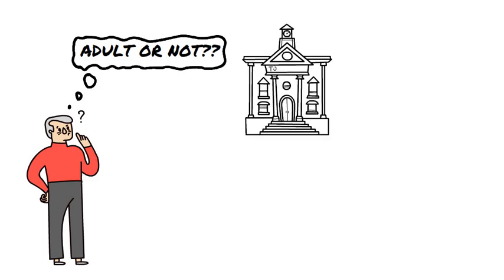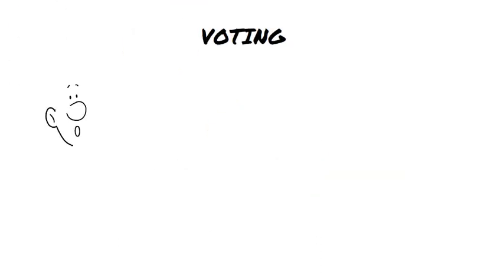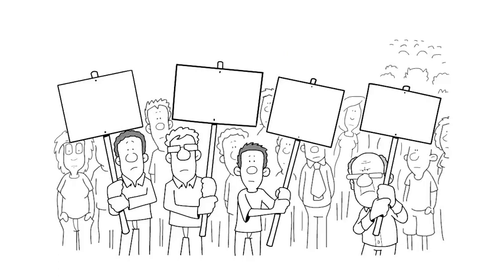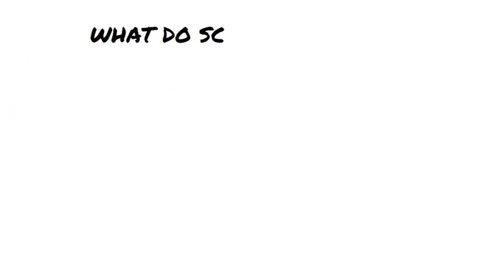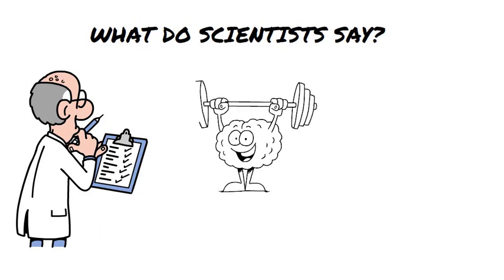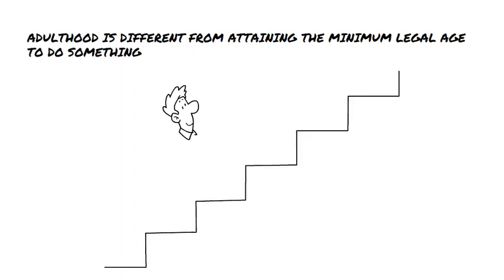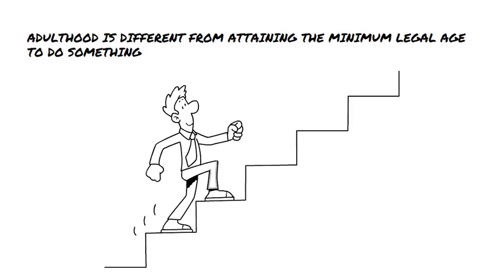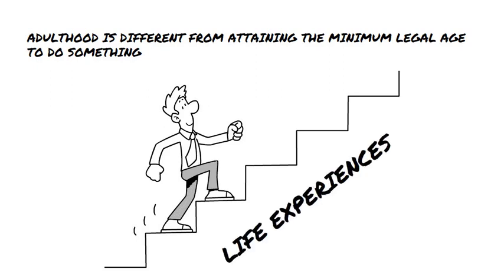Are You Really an Adult?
In the US, Eighteen-year-olds can run for office, be sentenced to life in prison, and volunteer to go to war or be drafted, but they cannot vape or smoke tobacco products. Since the age of majority varies in all countries, this video will focus specifically on the United States of America and India. We will be discussing the two main talking points for having a different minimum age, that is, voting and drinking followed by what scientists have to say about adulthood or the age of majority.